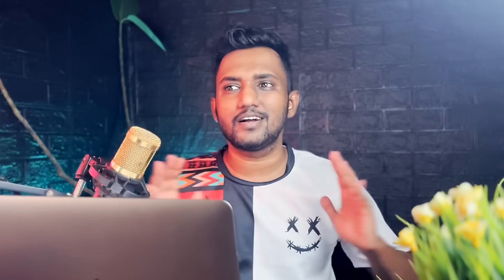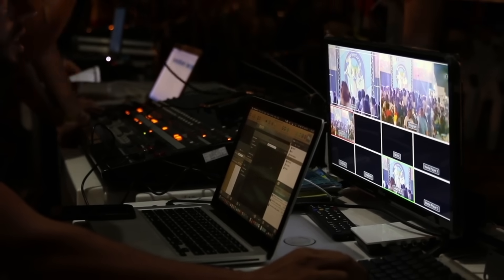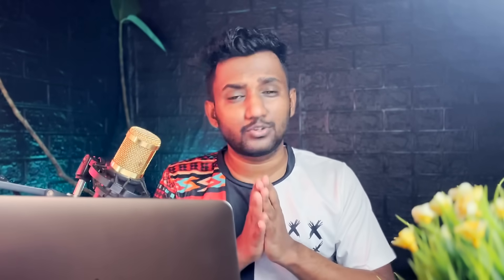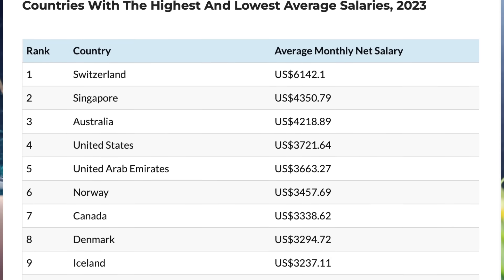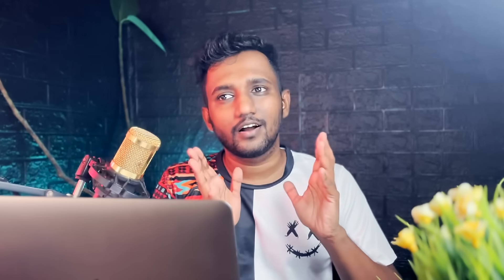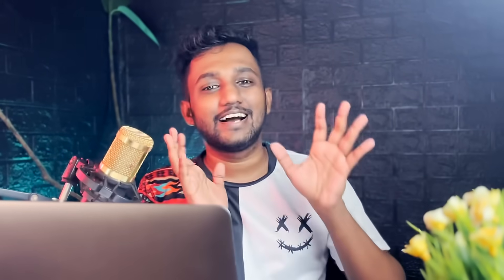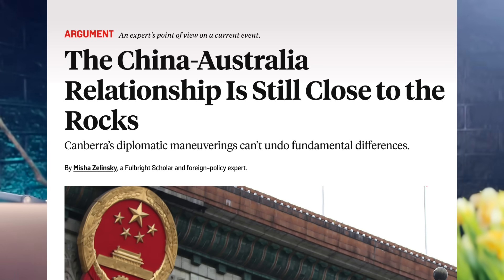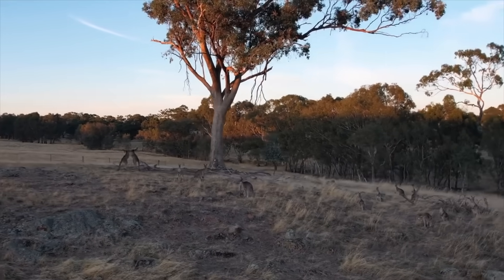ඔස්ට්‍රේලියාව කියන තරම් දියුනුයිද?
00:00 Intro
00:30 Australia
01:25 Australian Technology
02:00 Australian natural resources
04:00 Other Australian industries
06:00 Australian geography
07:55 Education
11:45 Tourism
12:30 Downside of living in Australia
15:30 Verdict